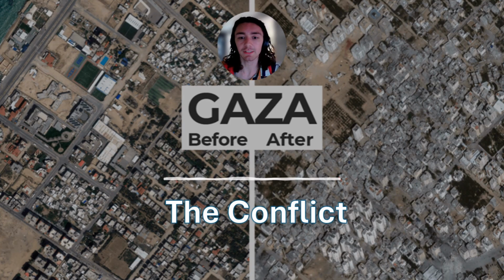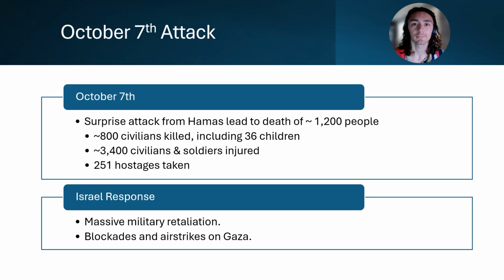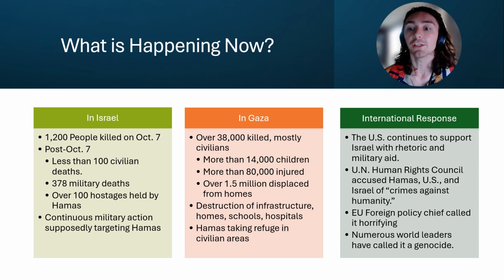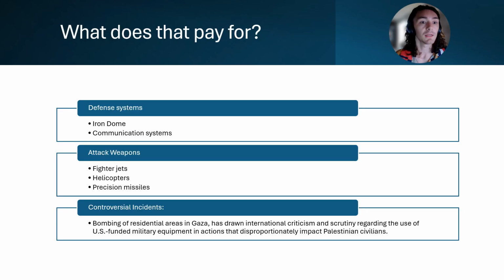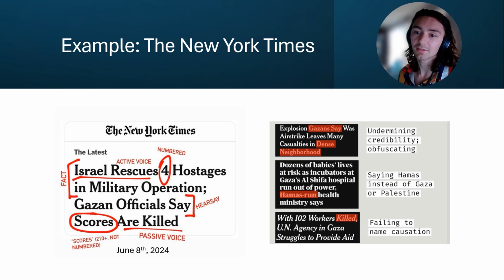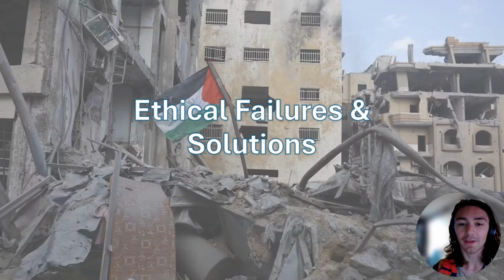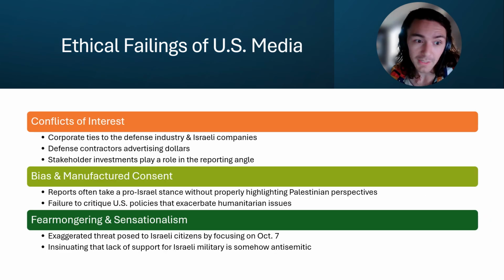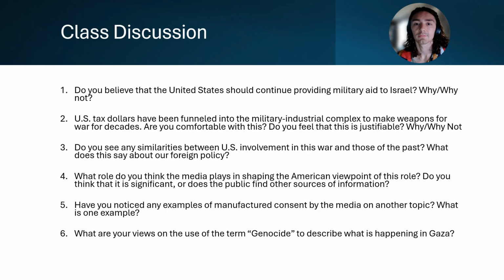Israel v Palestine Conflict Explained: U.S. Complicity in Crimes Against Humanity